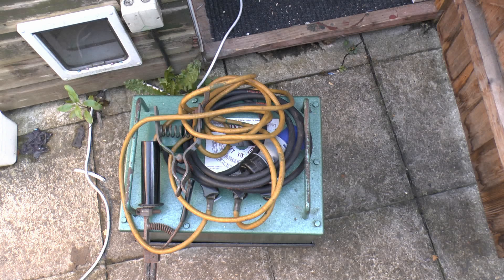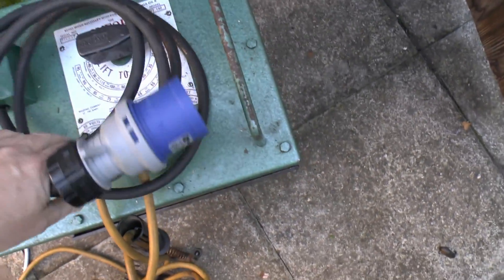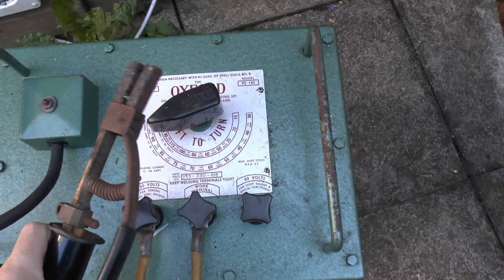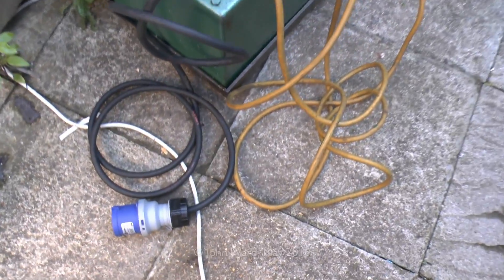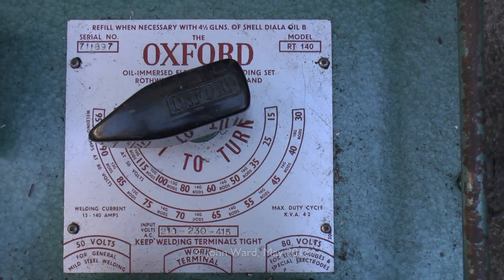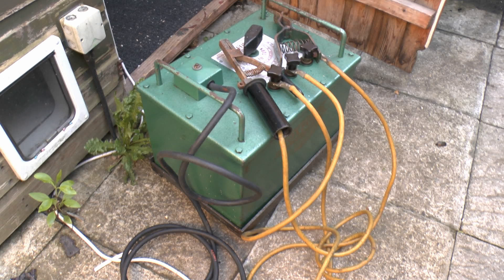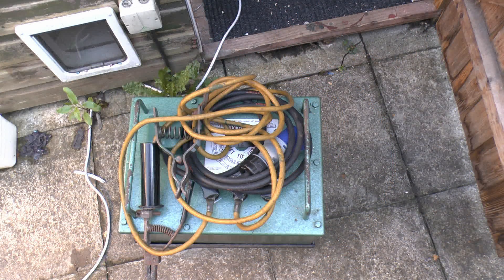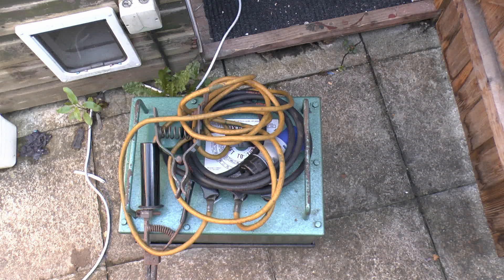Oxford Oil Filled Welder for High Current Tests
An old Oxford oil filled welder, used for testing various items with high currents.  This one does up to 140 amps.
Unlike modern welders, these are basically a transformer in a box with current limiting.